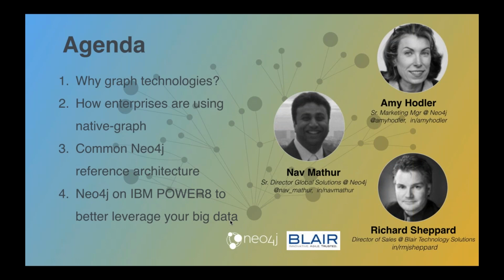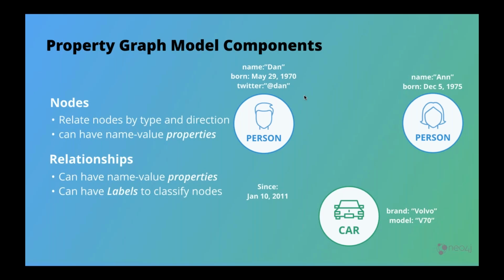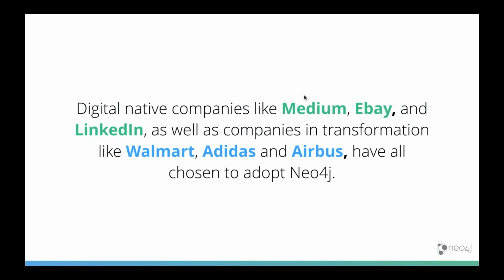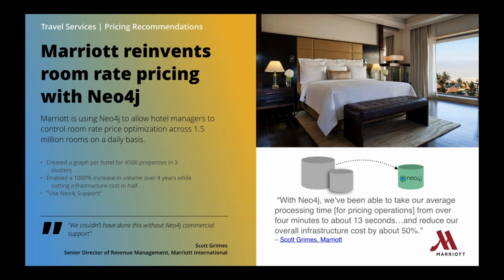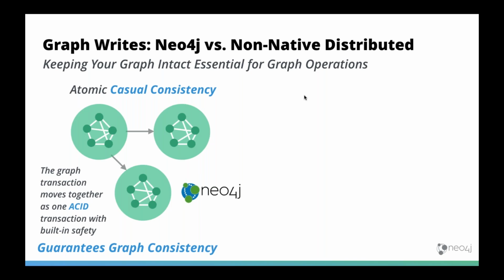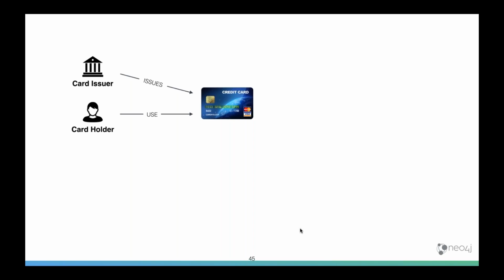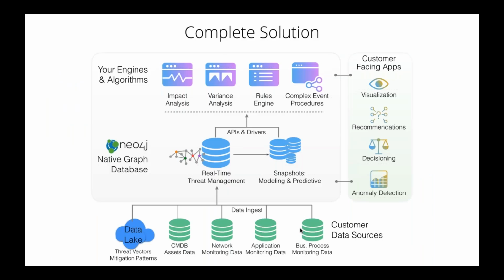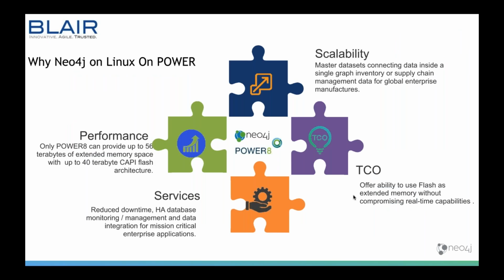Beyond Big Data: Leverage Large-Scale Connections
Amy Hodler, Sr. Manager Partner Marketing, Neo4j with Nav Mathur, Senior Director, Global Solutions, Neo4j and Richard Sheppard, Director of Sales, Blair Technology Solutions:Today’s CIOs and CTOs don’t just need to manage larger volumes of data – they need to generate insight from their existing data. In this case, the relationships between data points matter more than the individual points themselves. In order to leverage data relationships, organizations need a database technology that stores relationship information as a first-class entity. That technology is a graph database.

Attend this webinar to hear about:
1. Why graph technologies are essential for the future of increasingly connected data
2. How enterprises such Walmart, eBay, and UBS are using Neo4j’s native-graph platform for a diverse set of use cases, including security & fraud detection, real-time recommendation engines, master data and many more
3. And how Neo4j on IBM POWER8 can scale your massive graph data with real-time graph processing that’s entirely in-memory.